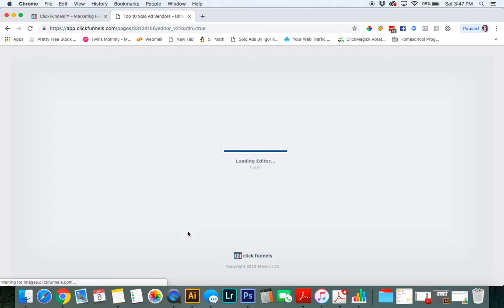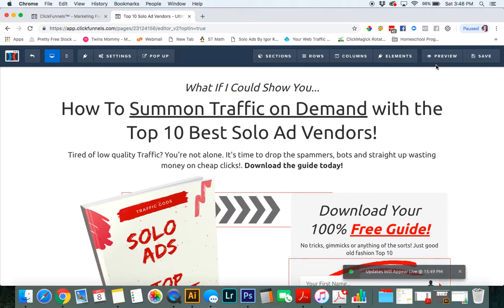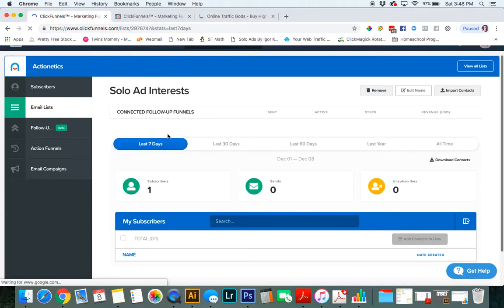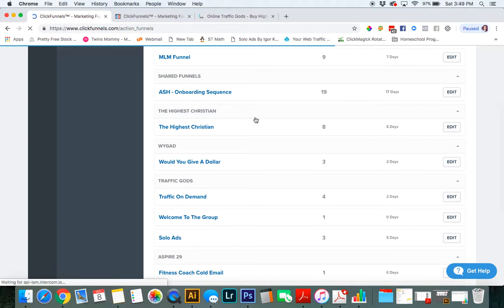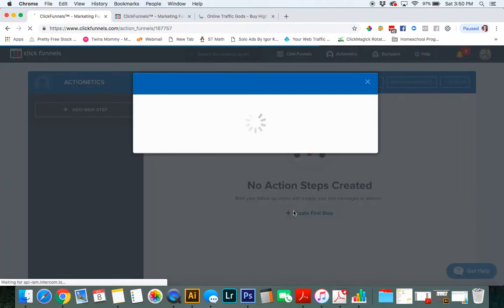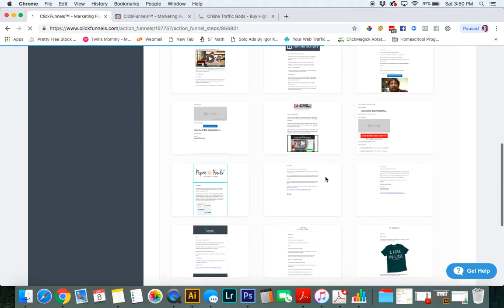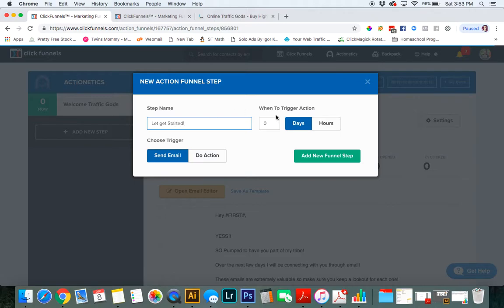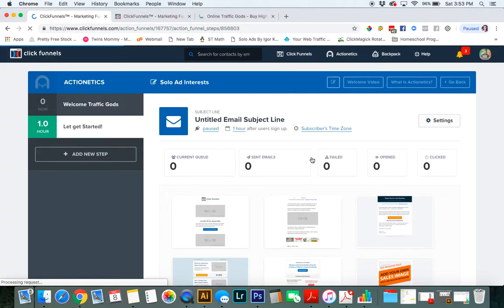Setting up Actionetics - Inside Clickfunnels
Clickfunnels is amazing and is a all in one tool to help get your message out to the world. Check out how we setup actionetics inside clickfunnels
 tinylnk.site/clickfunnels  Get your 2 weeks of Clickfunnels - FREE!!